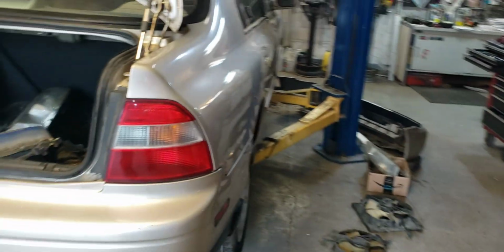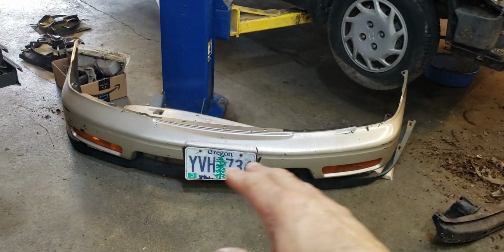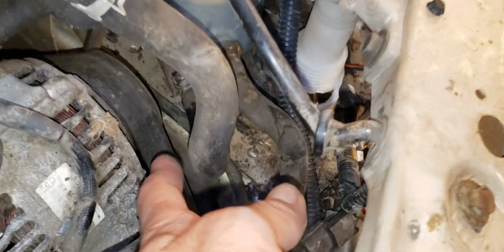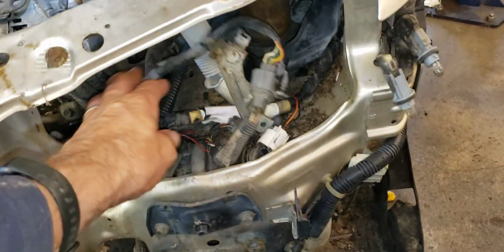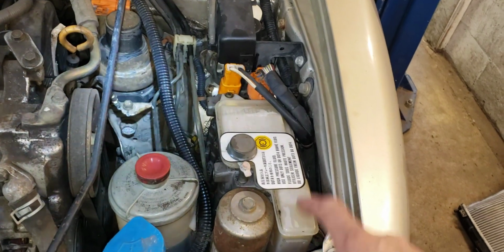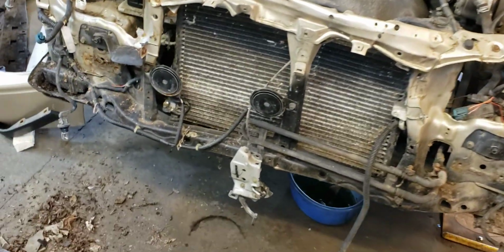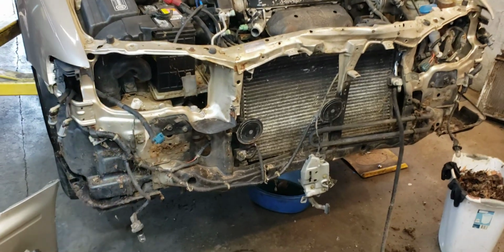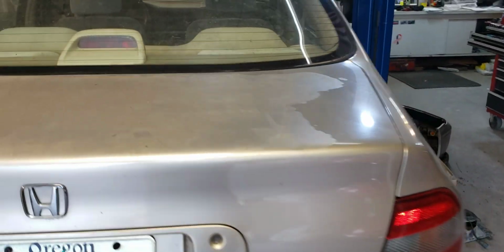Gonna Look Worse Before It Gets Better